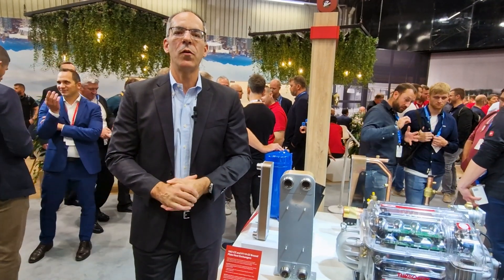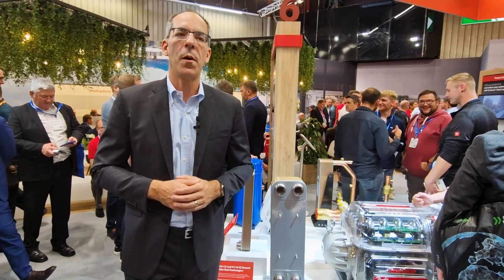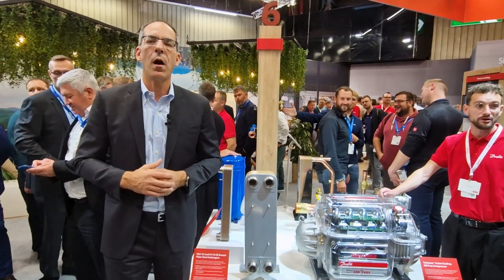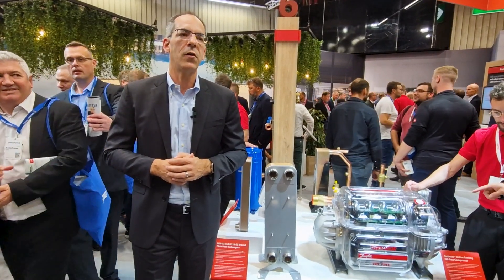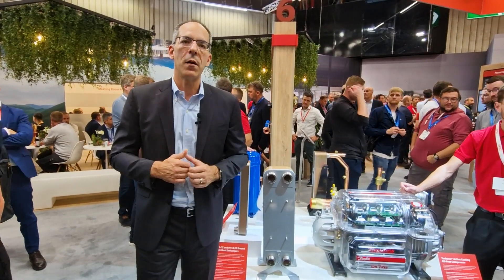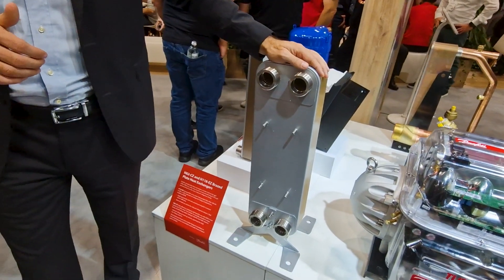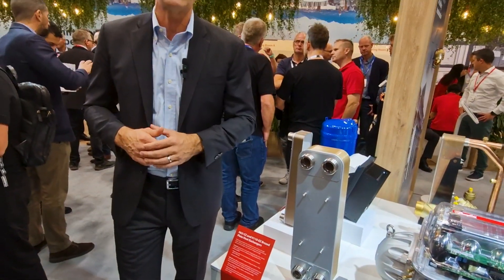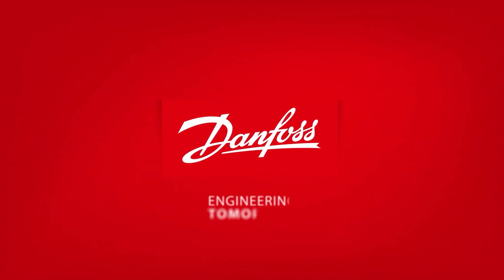Heat exchanger solutions | Chillventa 2024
Join Dennis Appel, Head of Danfoss’ Heat Exchanger Division, as he presents the latest innovations in heat exchangers at Chillventa 2024. We’re showcasing two key products that are helping partners and customers decarbonize their refrigeration systems.

First, the new CO2 heat exchangers allow food retailers to reuse heat from condensers, making their operations more energy-efficient and carbon-neutral. Second, the revolutionary R290 brazed plate heat exchangers reduce refrigerant charge by 30%, making them more lightweight and versatile for various applications.

Join us in our commitment to decarbonize and achieve sustainability goals.